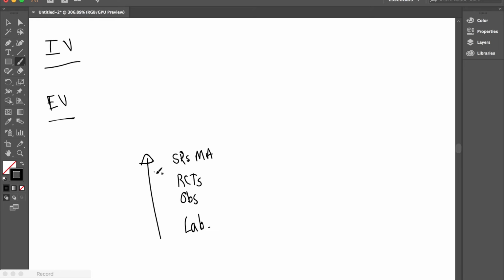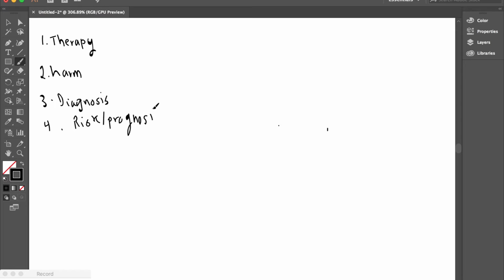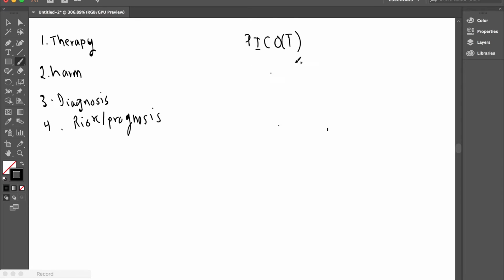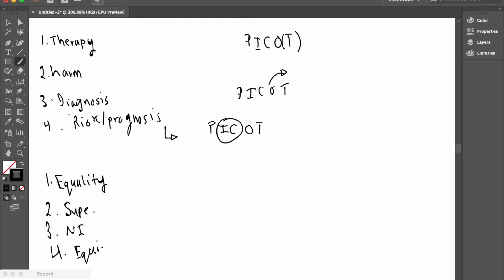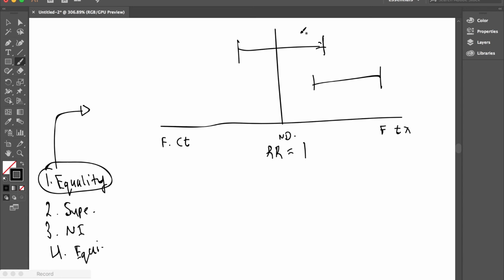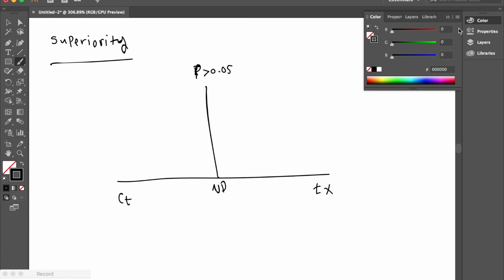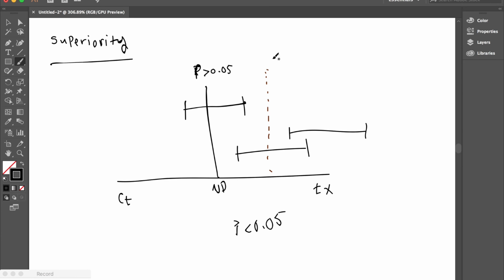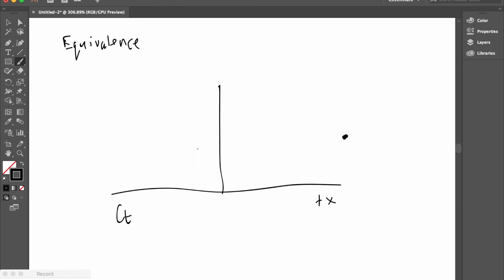Critical Appraisal: Introduction and The Research Question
Read the description for example questions and discussions.